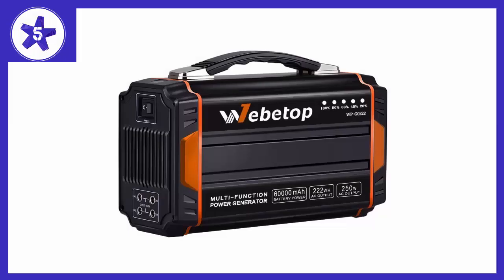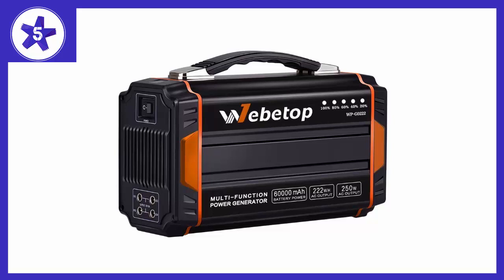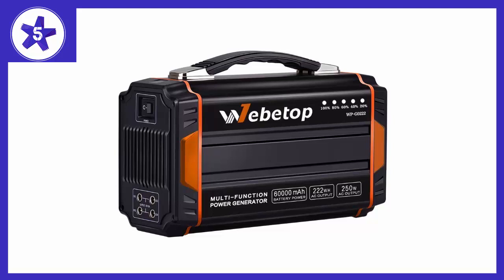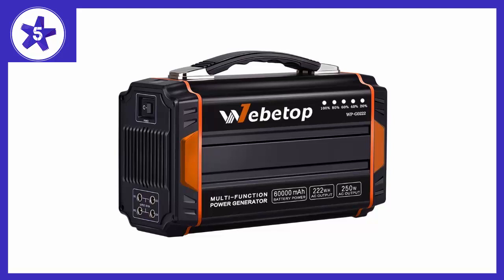Webetop 250W Portable Generators Power Inverter Battery 60000mAh Review